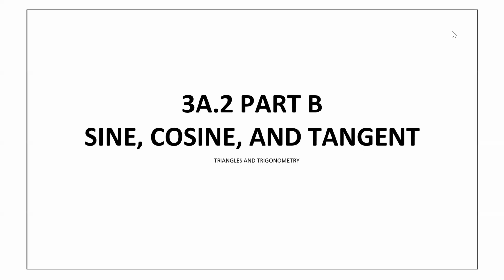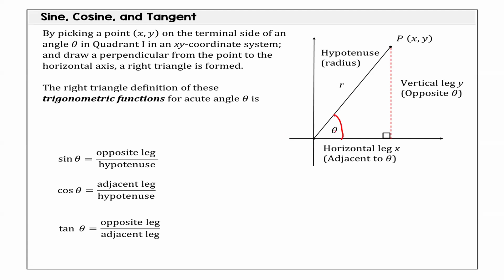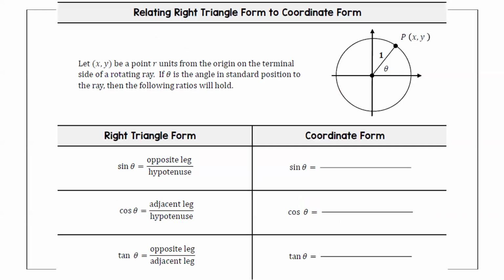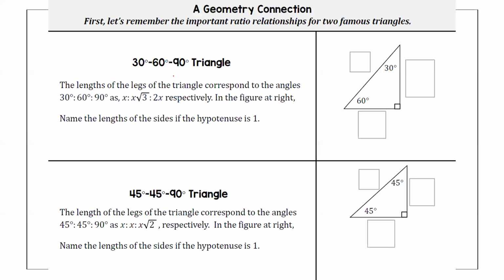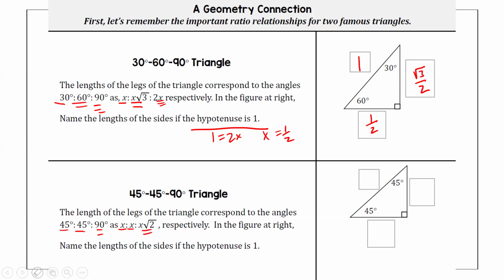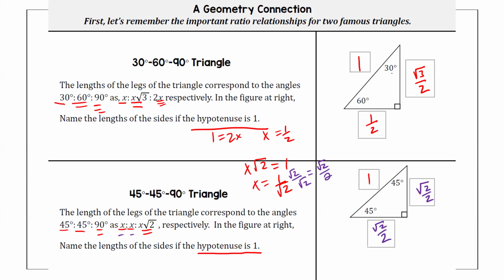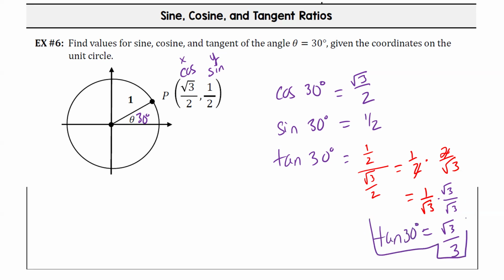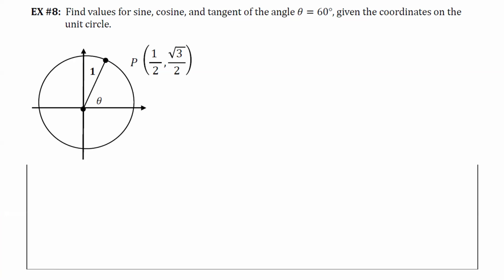3A.2 Part B Sine Cosine and Tangent